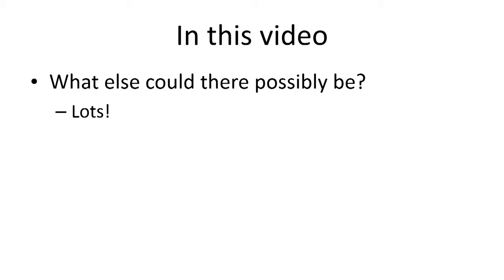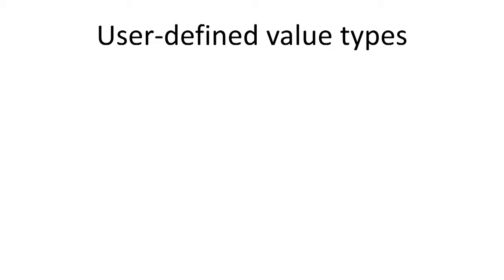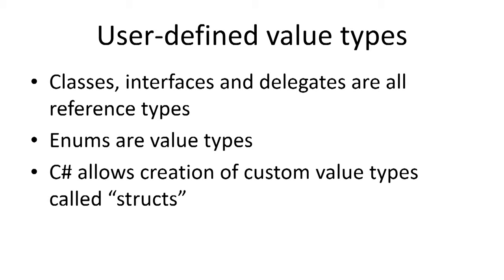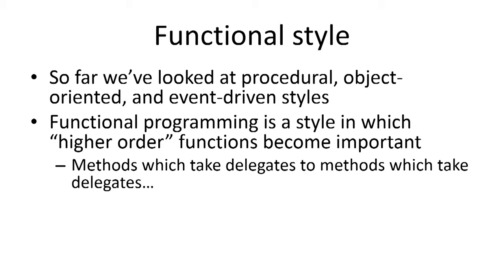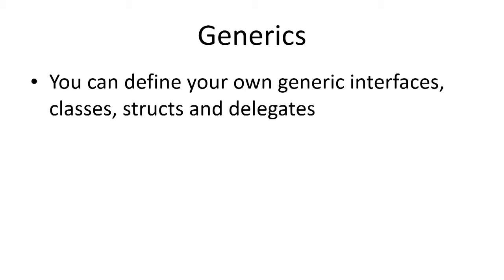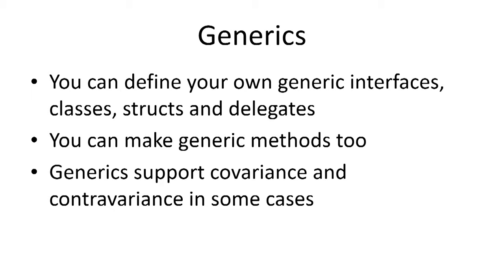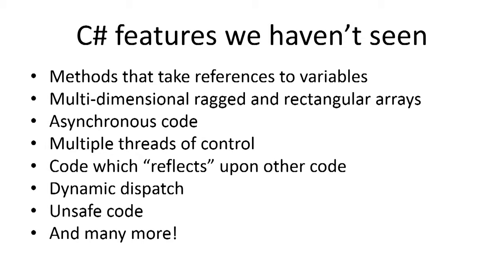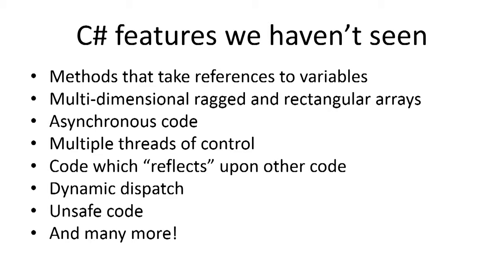061 finishing up